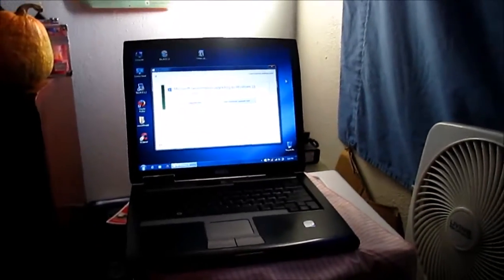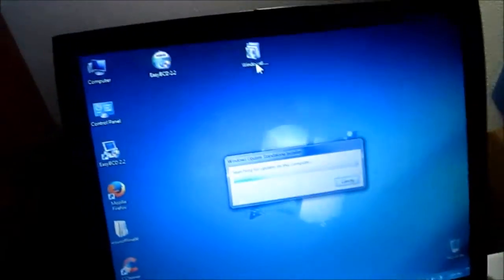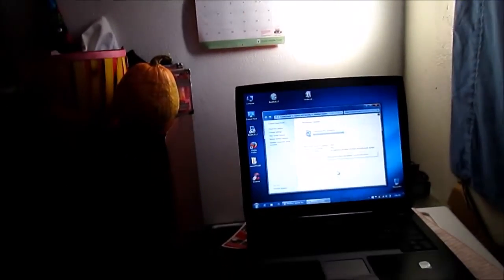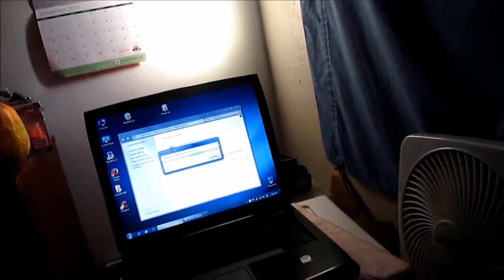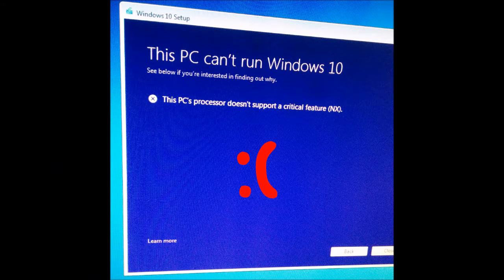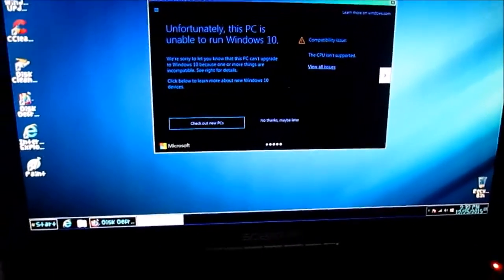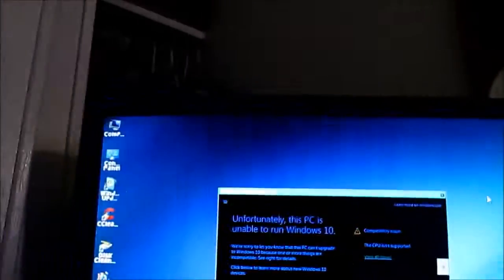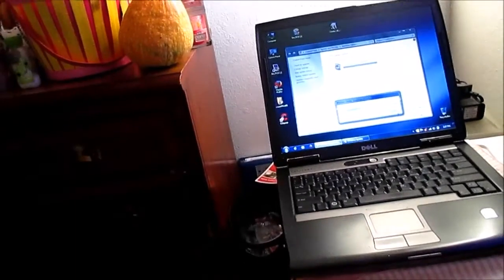Dell laptop needs another REINSTALL!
So in this video, I talk about why the Dell laptop needs another reinstall! It needs a reinstall as it has some issues with Windows update, and I talk about them! I also talk about my old HP desktop and the update issues.